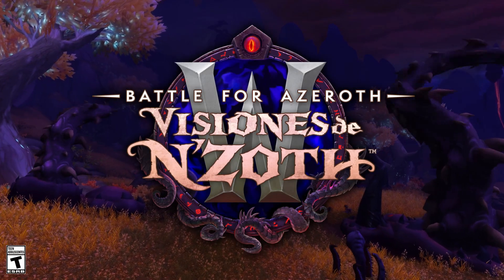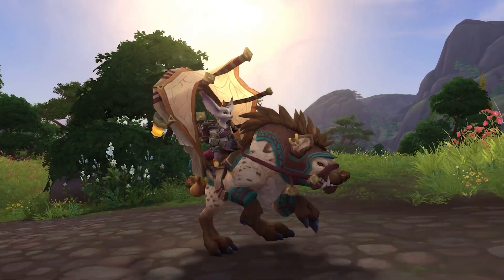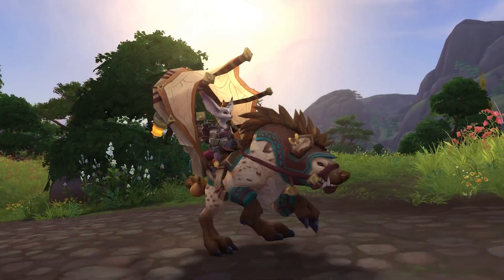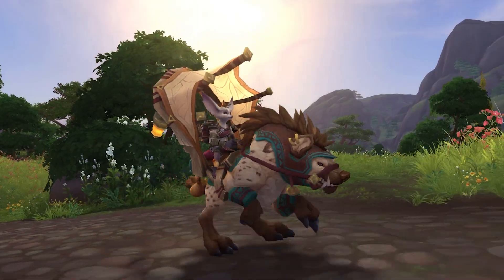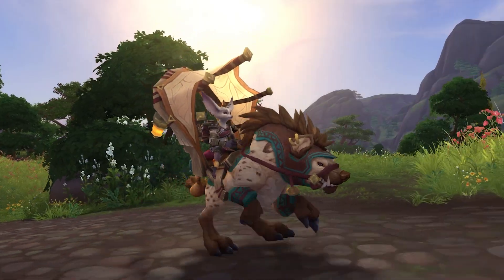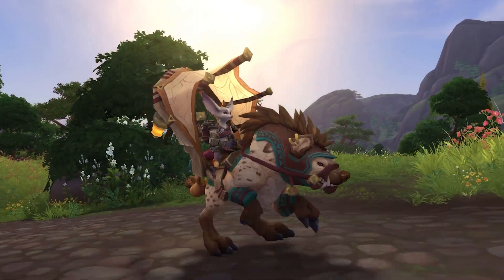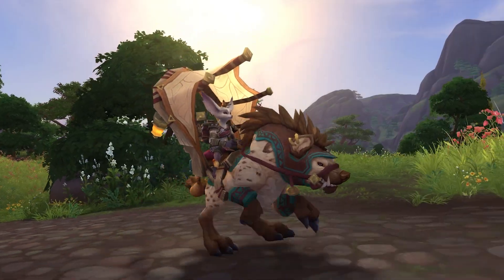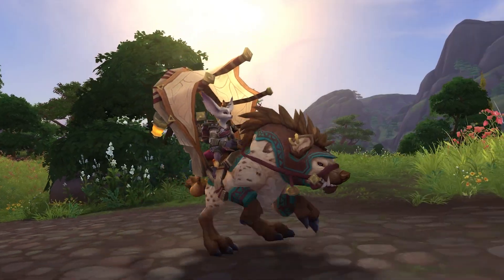Guía de supervivencia de Visiones de N'zoth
Prepárate para luchar contra la locura del Dios Antiguo N'Zoth el 15 de enero en Visiones de N'Zoth, la actualización de contenido final de Battle of Azeroth.